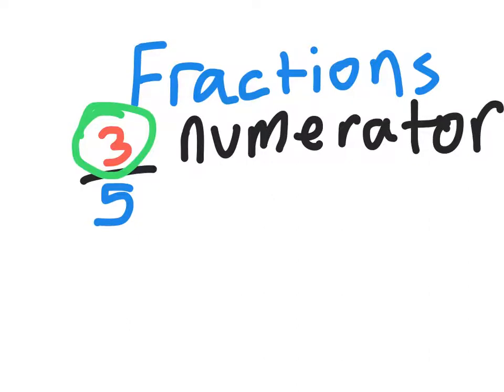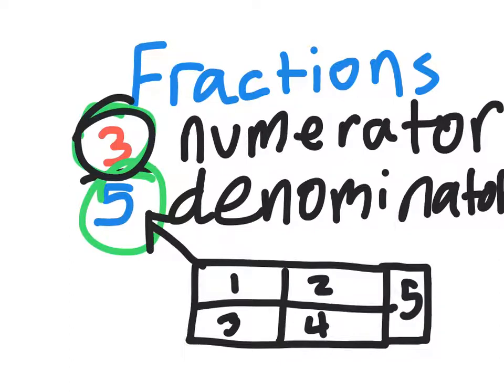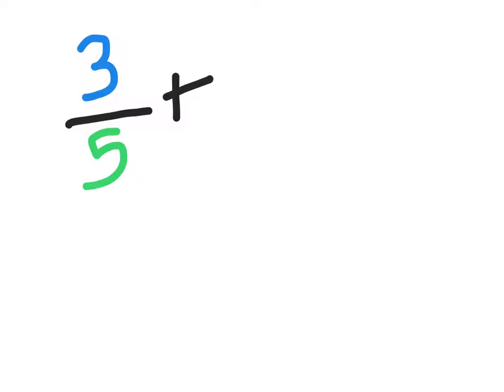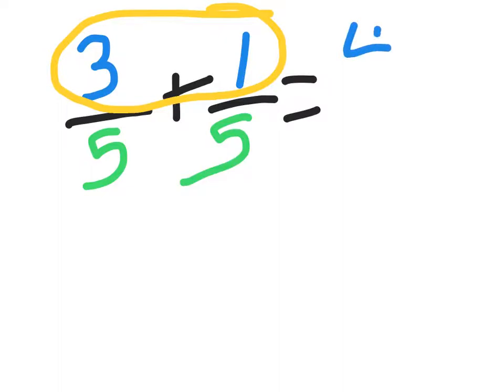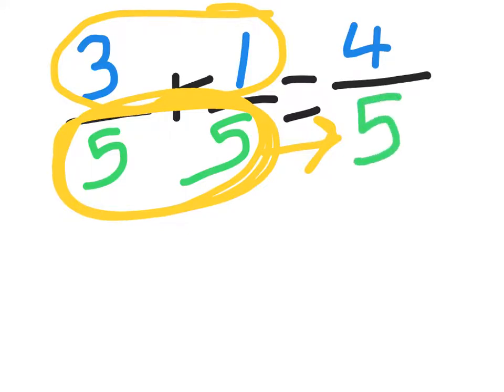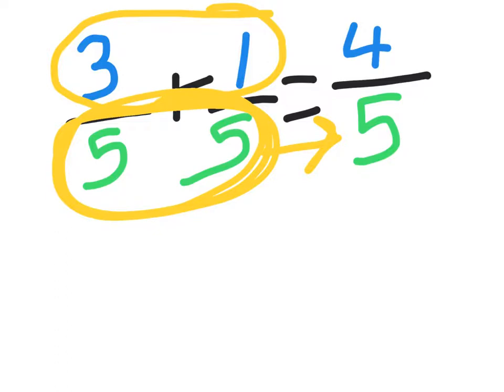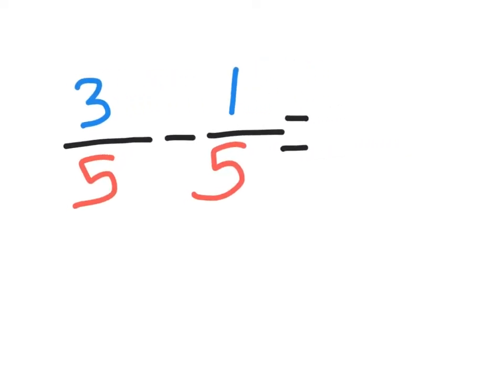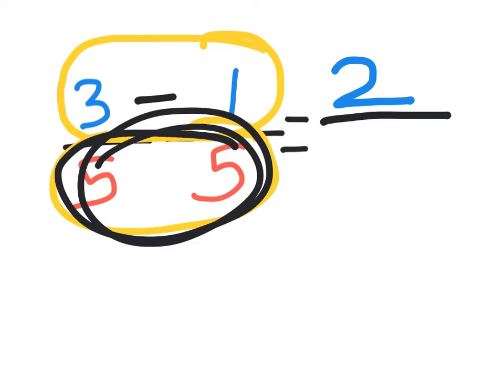How to Add and Subtract Fractions with Like Denominators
In this lesson, learn about the different parts of a fraction.  Also, learn how to add and subtract fractions with like denominators.